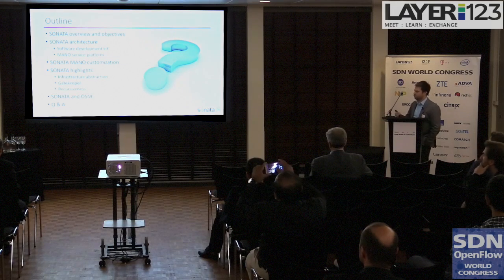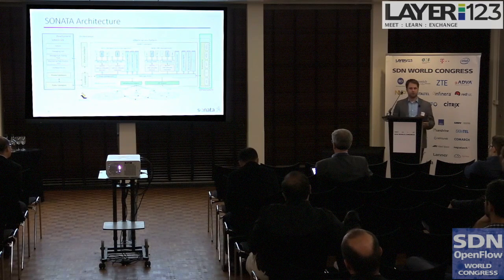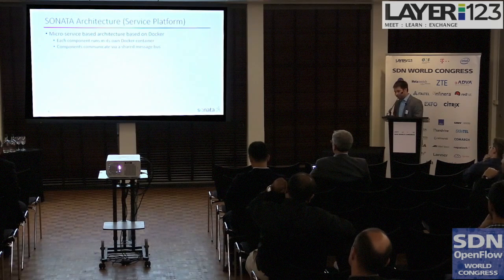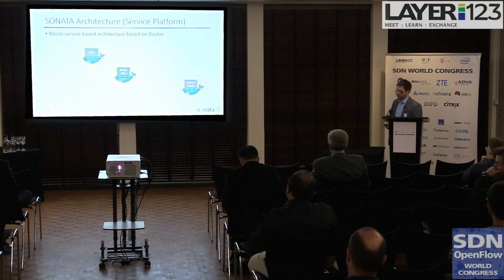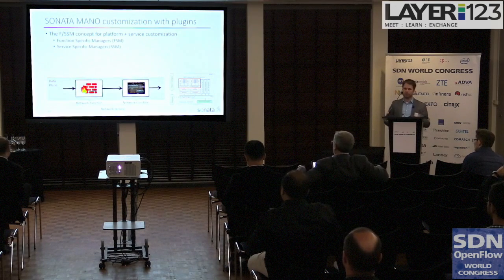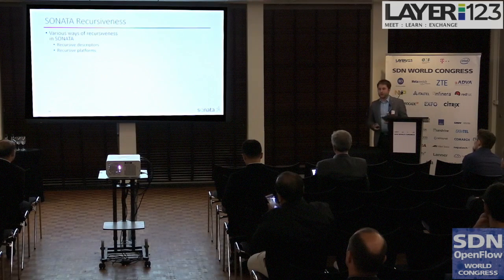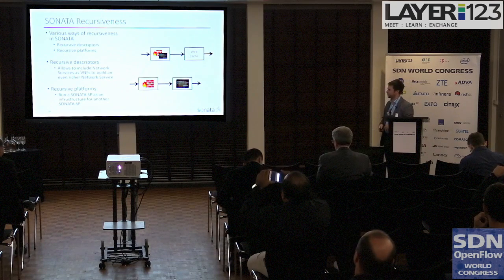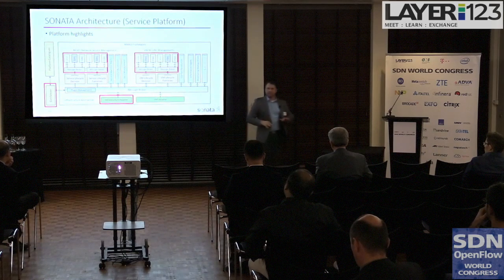SONATA Modular Architecture SDN World Congress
Michael Bredel, SONATA Technical Coordinator, presenting  SONATA Modular Architecture at the SDN World Congress 2016 | 10-14 October 2016 | World Forum, The Hague, Netherlands